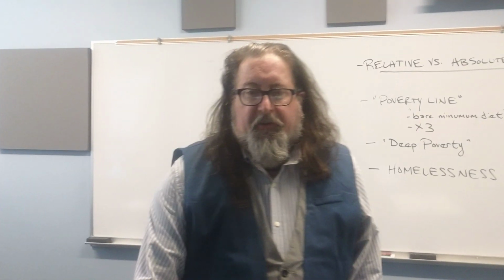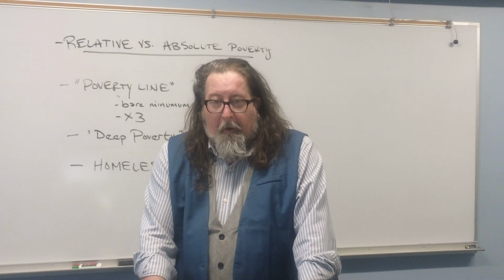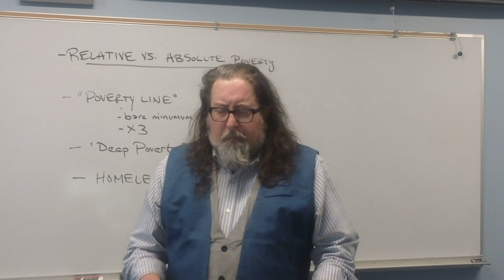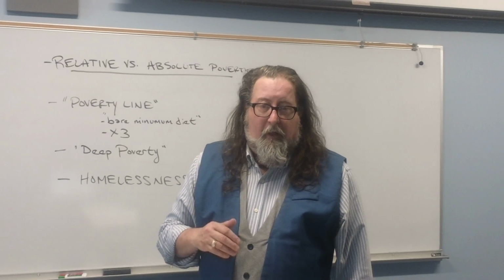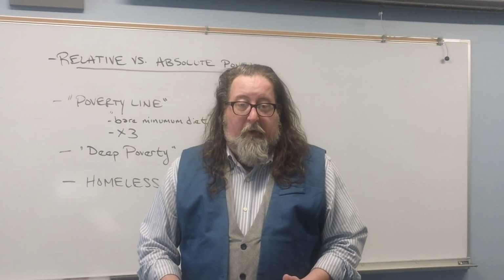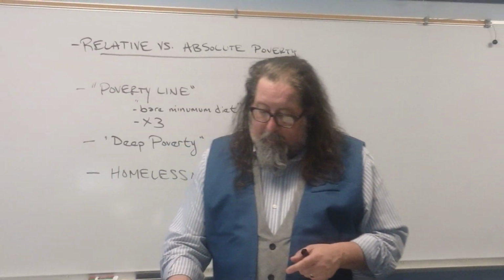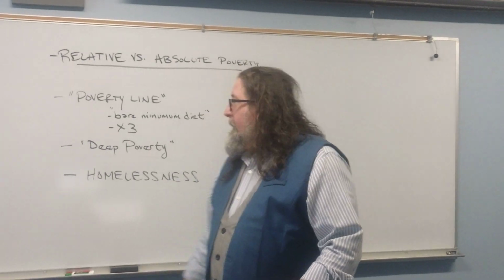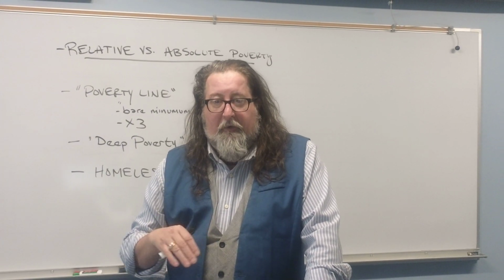SOCI 202 Module 2 Lecture 4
Poverty and Homelessness